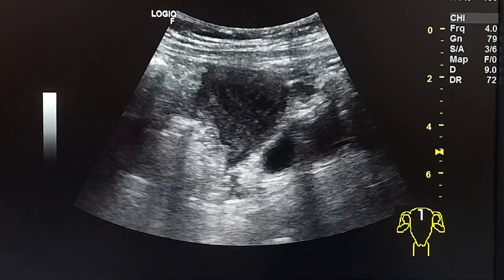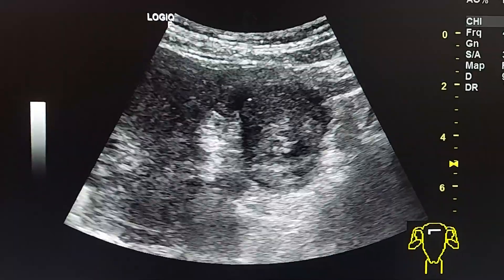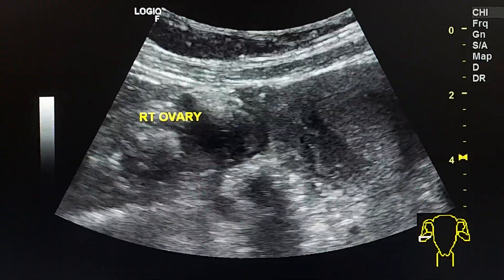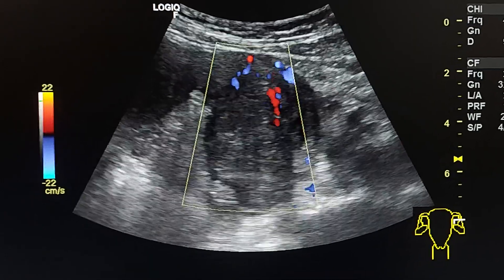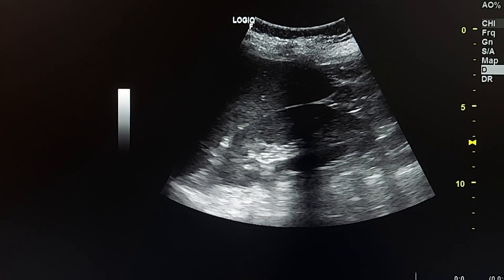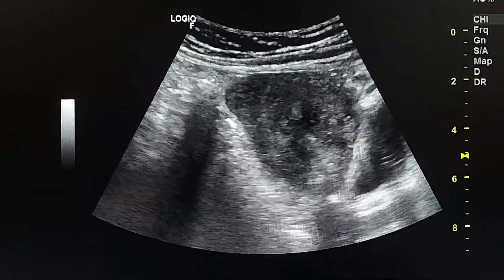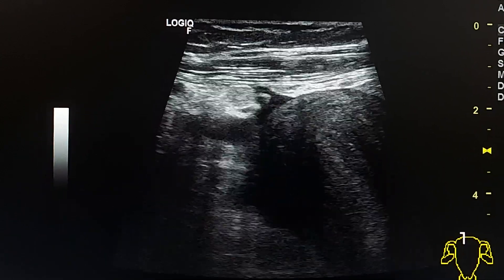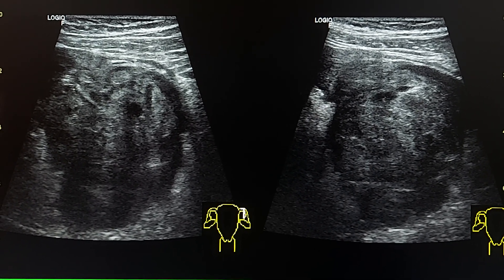ultrasound video shows ruptured abdominal ectopic pregnancy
by surgery a ruptured fallopian tube was dessected an a mass in between uterus and left ovary and sigmoid colon was seen with adhesions and blood clots